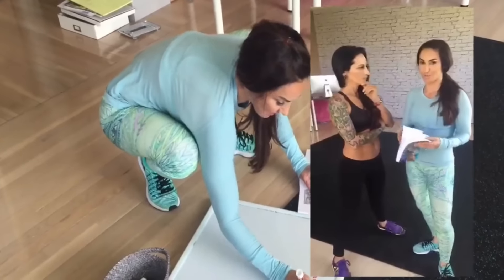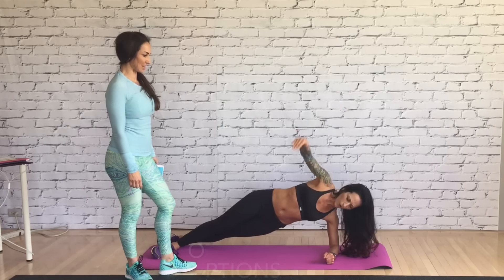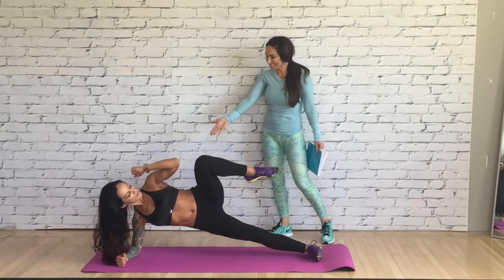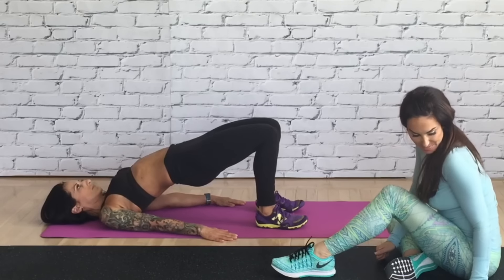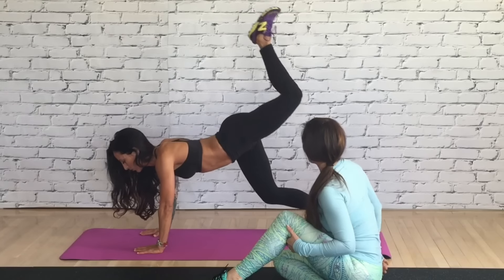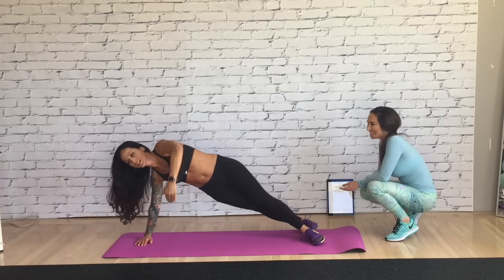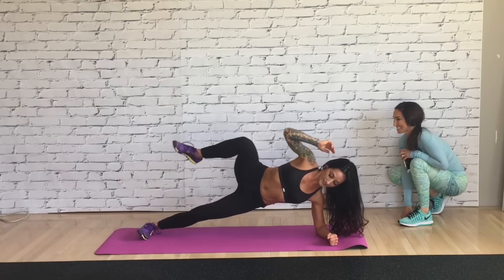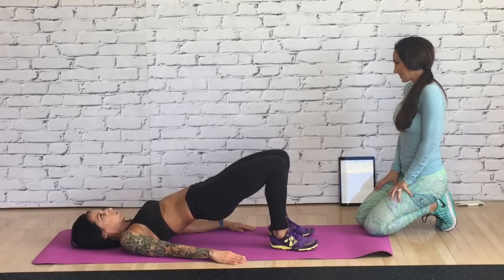7-Minute Abs with Natalie Jill Fitness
I stopped by Natalie Jill's studio to check out a 7-minute ABS workout from her new book!

The Betty Rocker Show: Food and Fitness Adventures in a Healthy Lifestyle of Awesome!

Home Workouts, strength building, fat-burning bodyweight workouts  Healthy Recipes and Motivation!

Healthy is not a weight. It is not a diet. It's not exercising 7 days a week and it's not eating clean 7 days a week. And most of all, it's not the same for everyone.

Get Healthy Recipes, Workouts to do at home and Motivation for Life